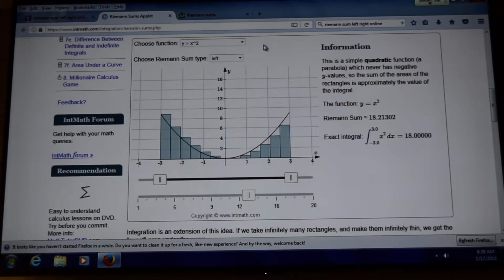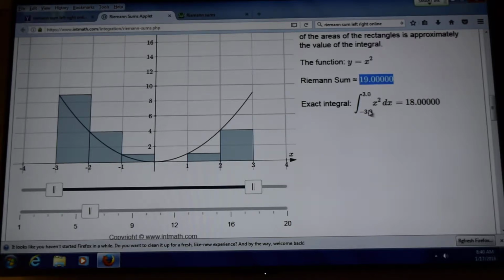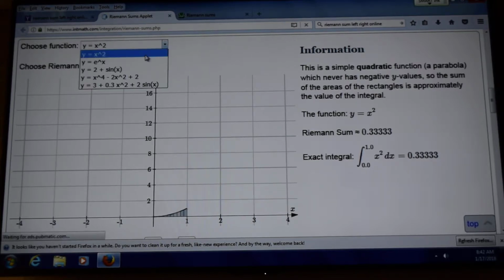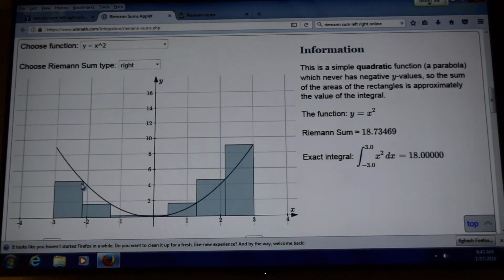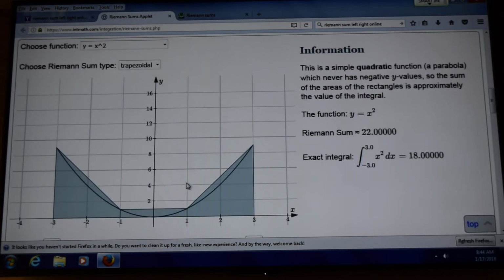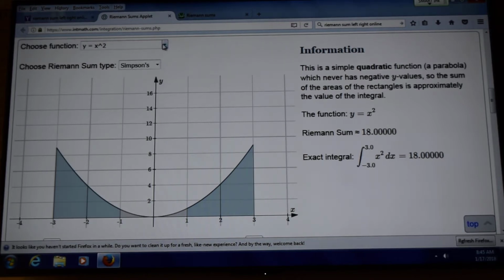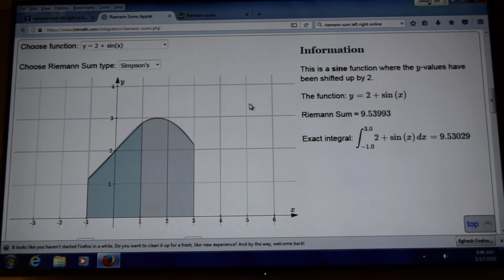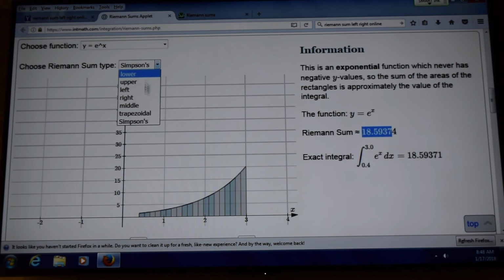Intmath Riemann Sum Applet